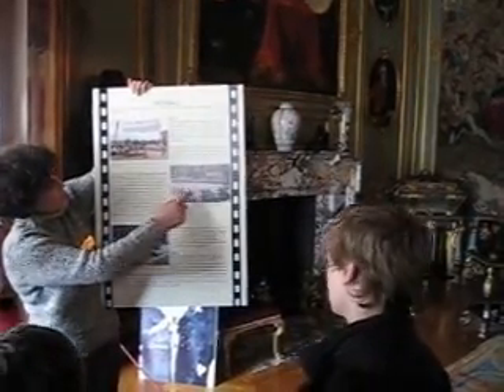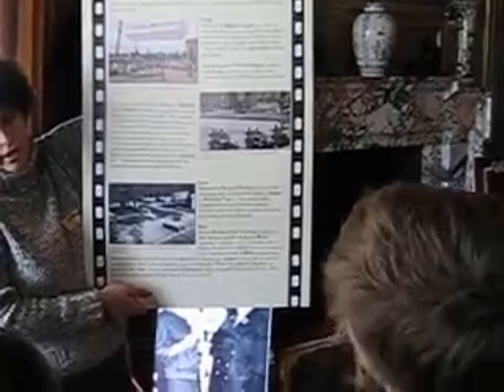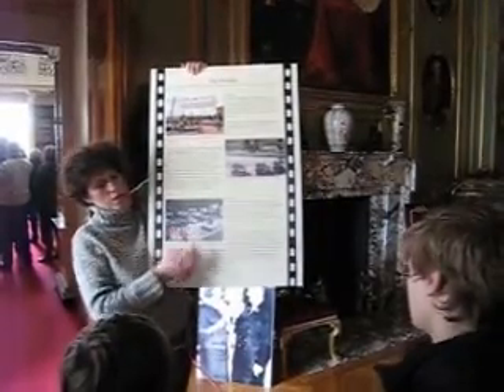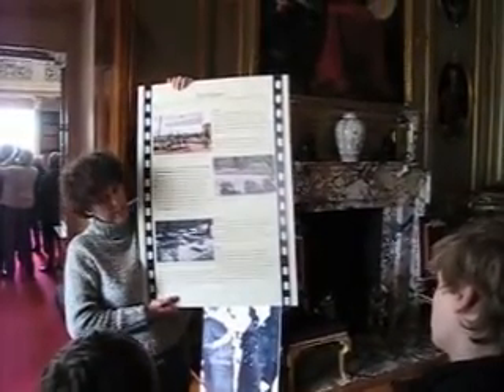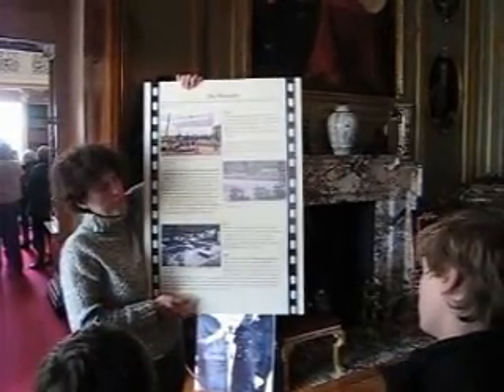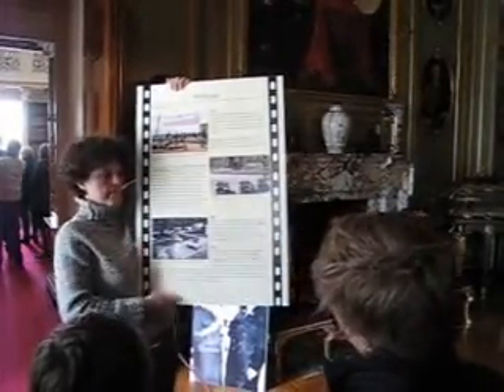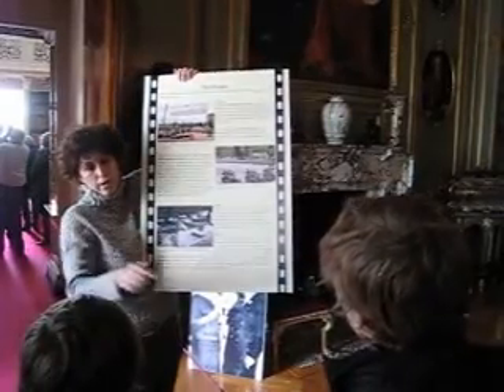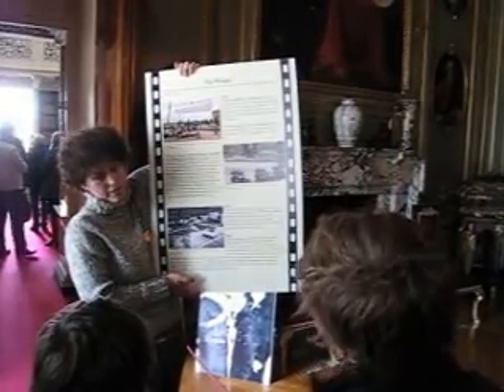MVI_7190 Blenheim Palace